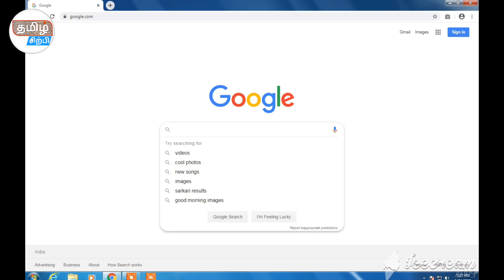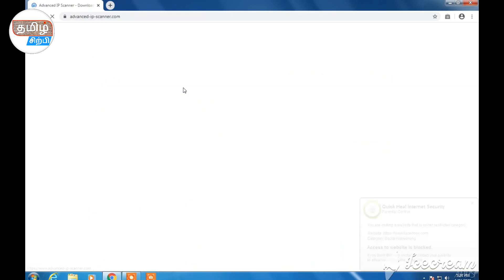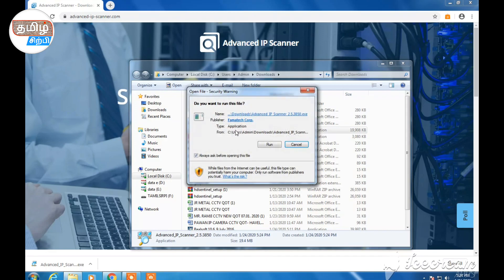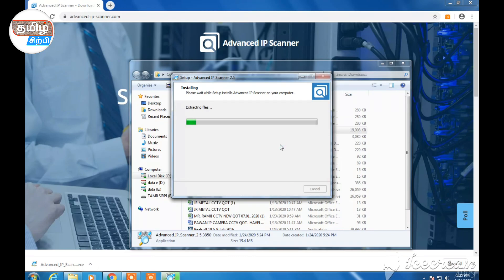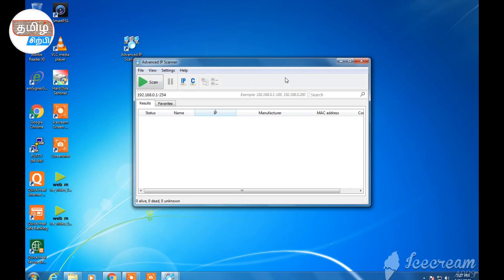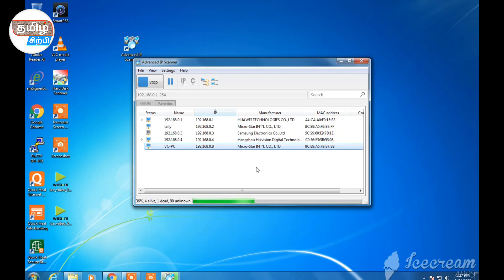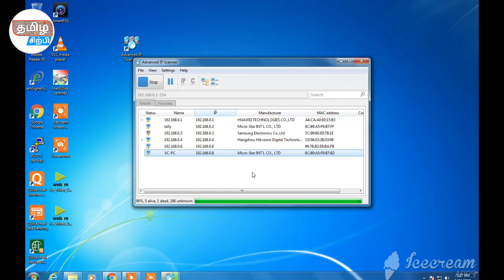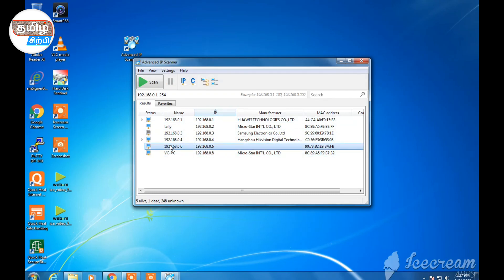How to find DVR IP address? | Advance IP scanner | TECH SIRPI